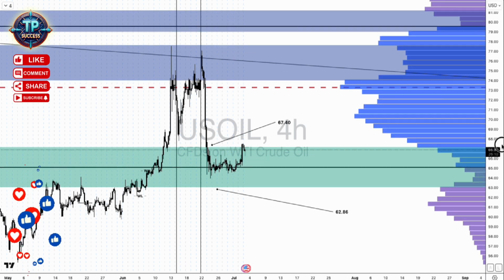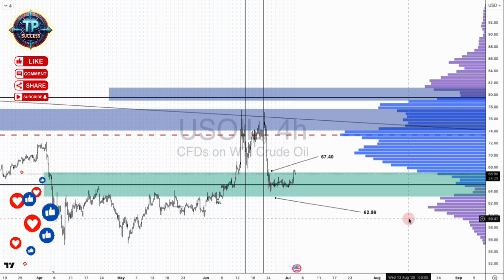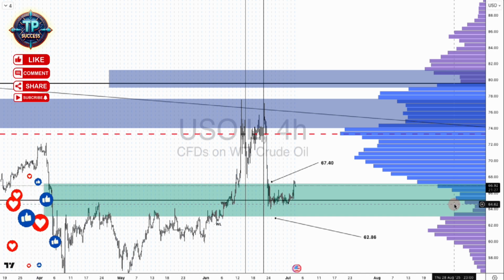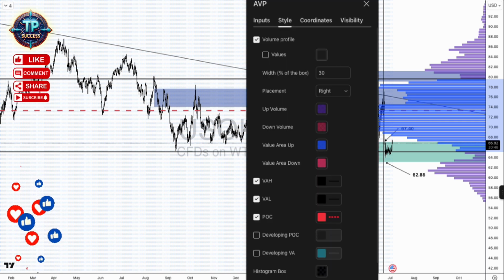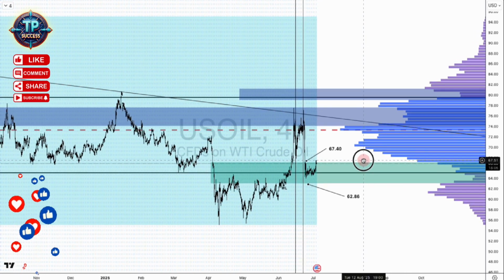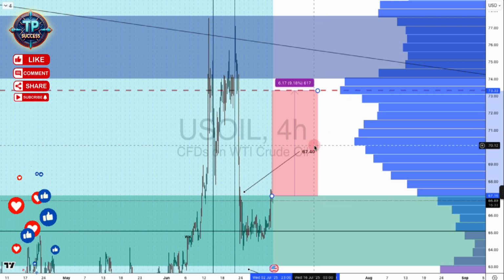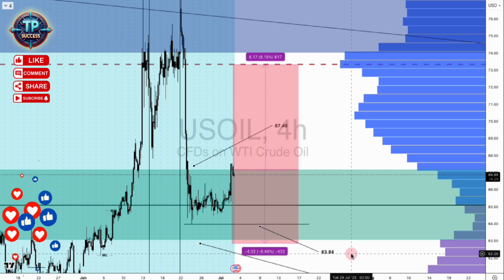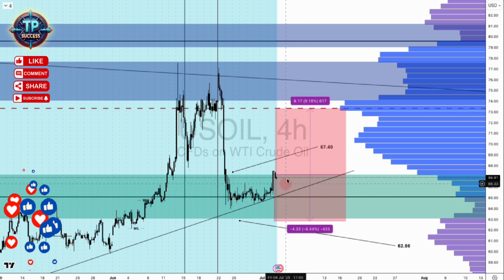Swing Trading US OIL Technical Analysis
📅 Thu 3rd Jul

GOLD (XAUUSD)
USDJPY
BTC (Bitcoin)
GBPUSD
XRP
SILVER (XAGUSD)
EURUSD
NAS100 (NASDAQ 100)
S&P 500